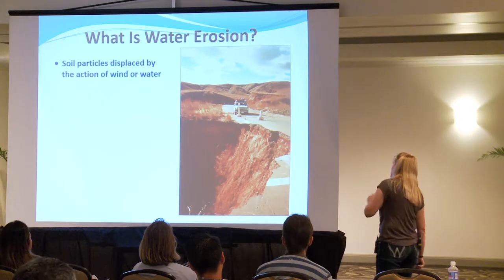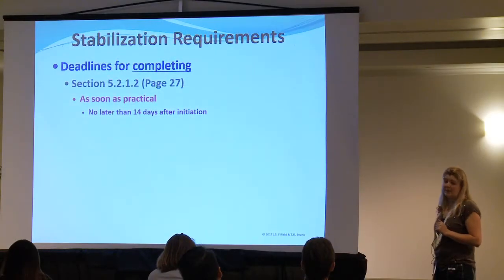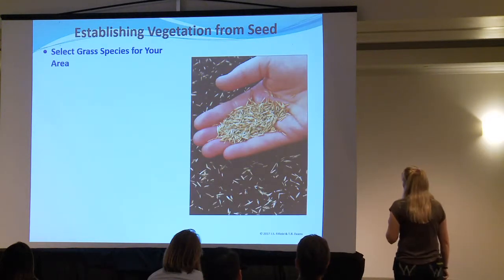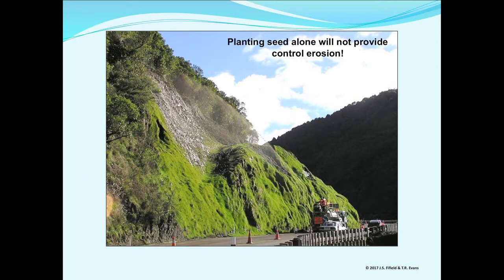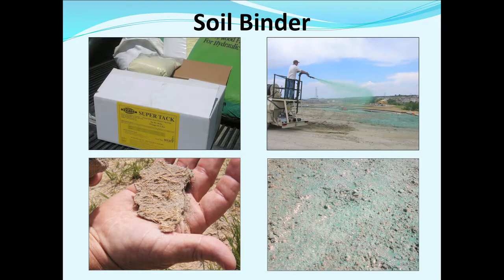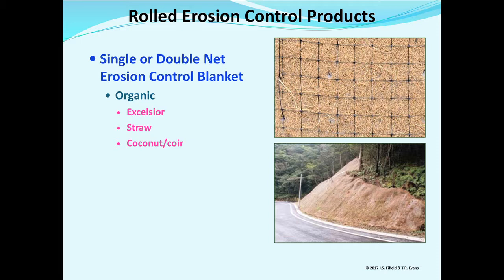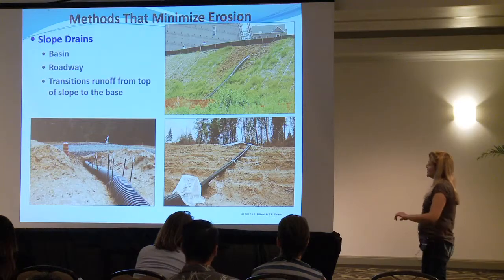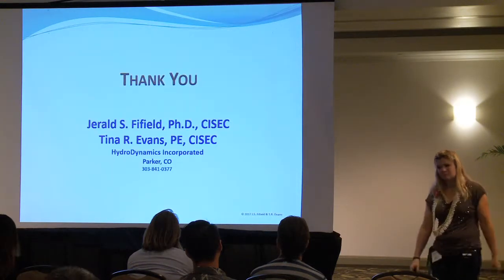Methods to Minimize Erosion on Disturbed Land and Slopes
2017 Hawaii DOT Protect Our Water Conference
Speaker: Tina Evans, PE (HydroDynamics Incorporated)